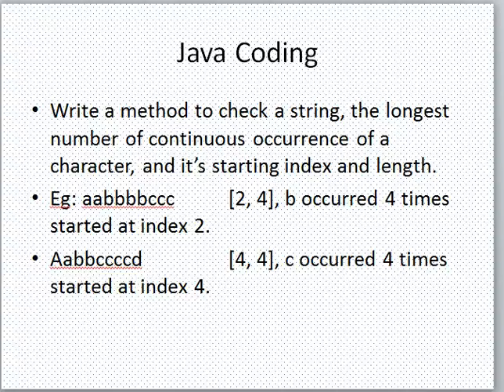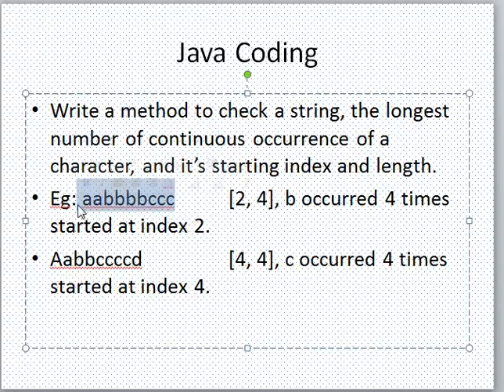failed coding question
The coding interview that failed badly, do not do this.